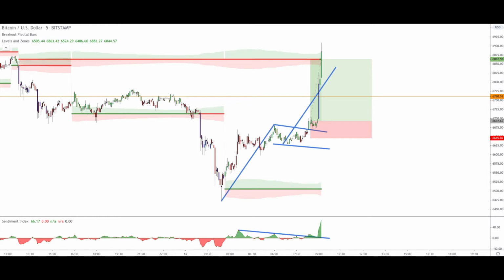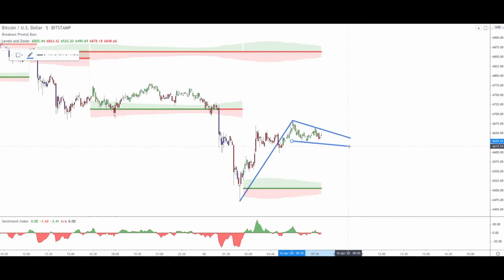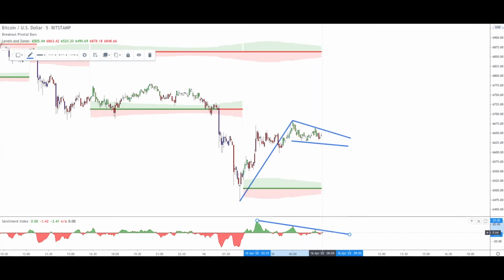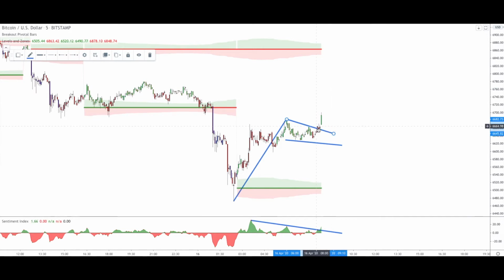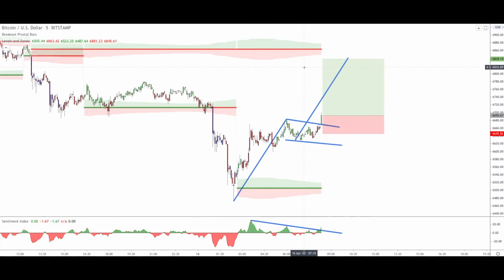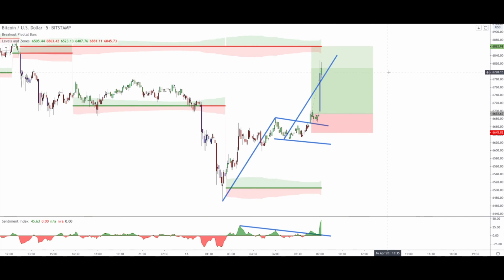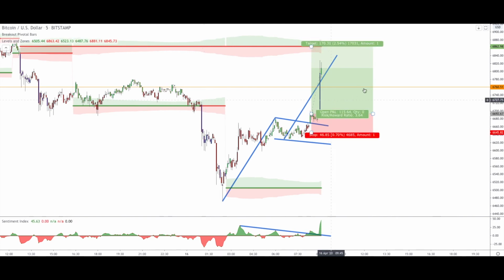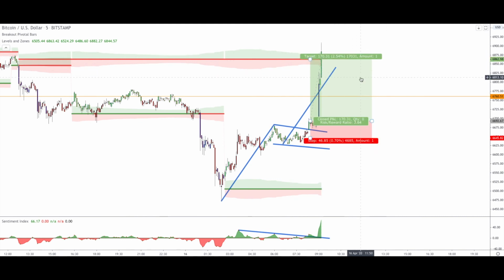How to Use a Sentiment Indicator (Trading with the Sentiment Index)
★ ★ LINKS ★ ★

By making a simple crypto technical analysis using three of our best crypto indicators for day trading, we are able to identify a high probability trade setup. The bitcoin TradingView chart is very clear to read and once the price breaks up the consolidation and the Sentiment Index breaks up the trend line as well, then we easily set both the stop loss and the target level.

Considering the impulsive movement that the price made and the fact that our initial target was pretty close to a major resistance indicated by the Levels and Zones, we've moved our target a bit higher because we know from past experience, that the price always likes to test those major levels (either resistance or support). In fact, in the end, the price went all the way up and passed our new target at the resistance level and we ultimately earn a 3.64x profit on this bitcoin trade which is absolutely excellent. If you need to constantly track the crypto market sentiment, and in particular the bitcoin market sentiment, then you should definitely consider our bitcoin sentiment indicator and, more generally, all our buy-sell crypto indicators.

00:00 Introduction
00:28 Trade setup explanation
03:06 Trade setup confirmation
04:26 Take Profit & Stop Loss placement
06:49 Trade update 1
09:09 Trade closed and final discussion